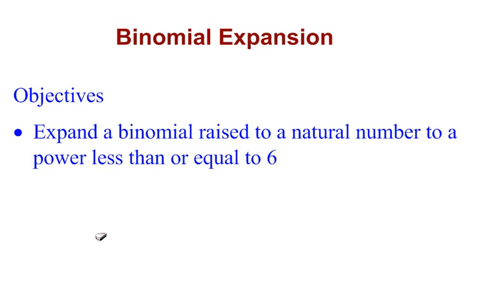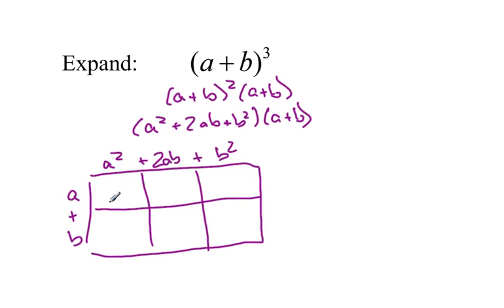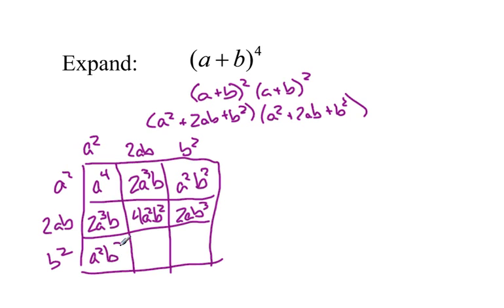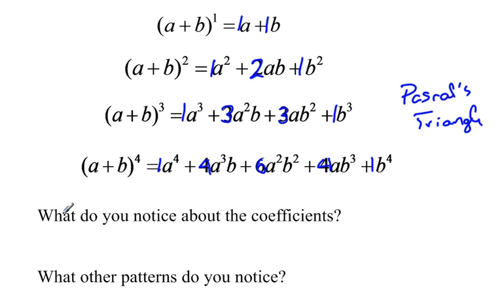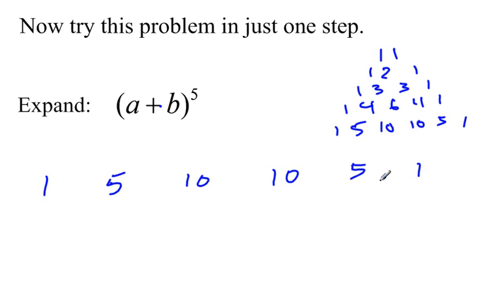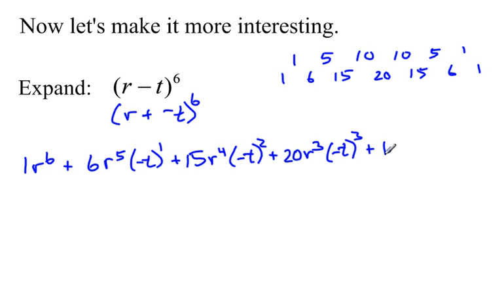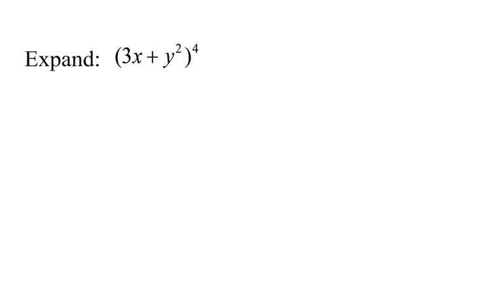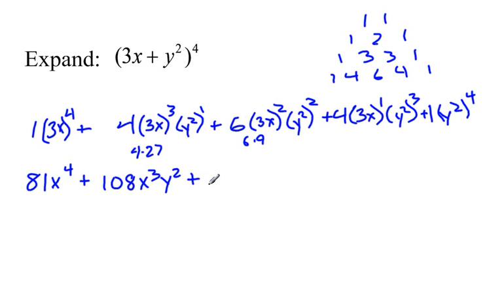College Algebra Binomial Expansion